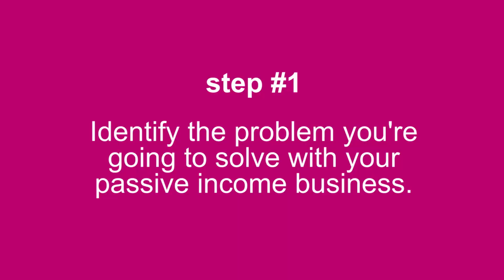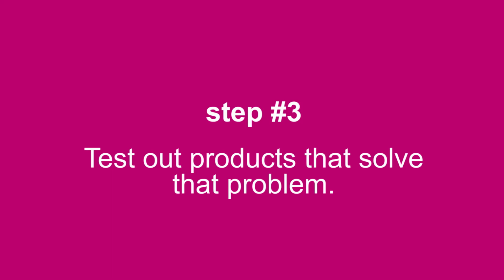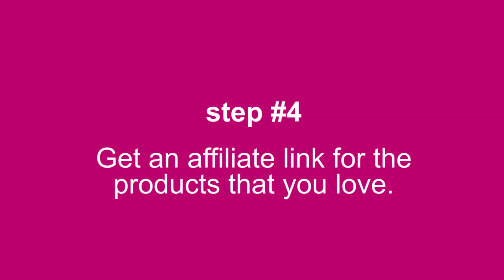HOW TO GENERATE PASSIVE INCOME (PASSIVE INCOME IDEAS 2023) | Godlywood Girl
Hey sis! Looking to learn how to generate passive income? If you're a business owner and you want to create passive income so you can stop trading time for money, in this video I'll share several passive income ideas.

4⃣ Grab my FREE Christian Business Toolkit to help you get started here 👉🏾

Ready to learn passive forms of income? Well sis, in this video, I'll teach you passive income ideas you ca use, especially if you're looking for how to make passive income from home. If you have a Christian business or you are learning how to start a business online, in this video, I'll share my passive forms of income steps so you can get started with beginner passive income.

Check out my video on how to create your business plan with a business model canvas

Check out my video on how to start a small business online as a female entrepreneur

Hi, I’m Stephanie Rodnez, CEO of Godlywood Girl and self-proclaimed Purposepologist, and I help women of Christ step into their God-given purpose as faith-based entrepreneurs.

The mission of Godlywood Girl is to help women of Christ get unstuck, stop feeling frustrated, and start living their God-given purpose as Christian entrepreneurs.

If you feel God calling you to write that book, start that t-shirt business, or finally launch your faith-based business online –

Then Godlywood Girl is here to serve you.

You see, I knew since the age of six that I was supposed to have my own business.

But by the time I was 25-years-old, I failed at my first business as a faith-based filmmaker, and the experience left me feeling stuck, depressed and completely hopeless at achieving my goals.

But a video by Dr. Eric Thomas (ET, where that book at?) woke my purpose back up. Through one YouTube video from ET Inspires, I realized that the power of social media could literally help someone get back to being who God purposed them to be.

And that’s how Godlywood Girl was born.

Through books, films, online courses, live bootcamps and digital media and entertainment, Godlywood Girl is here to help you birth your God-given purpose as a Christian entrepreneur.

Check out the Godlywood Girl YouTube Channel for resources to help you get started like my FREE Christian Business Toolkit and don’t forget to join the Godlywood Girl sisterhood by subscribing to the channel.

I’ll see you at Godlywood Girl!